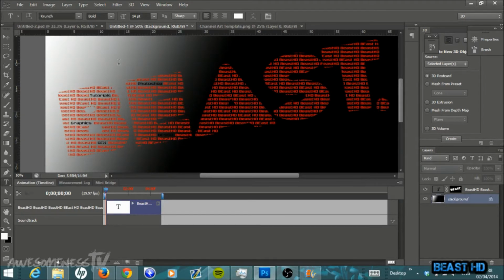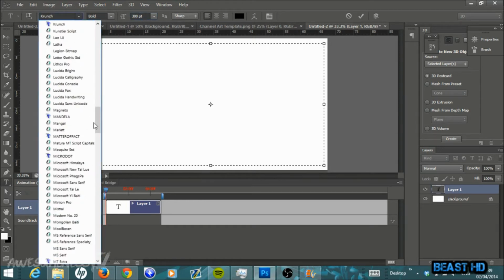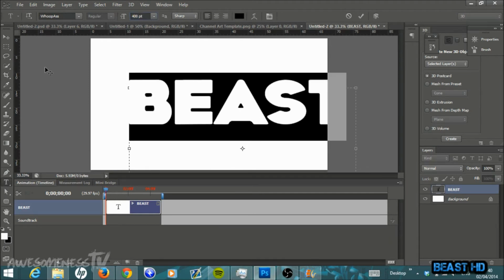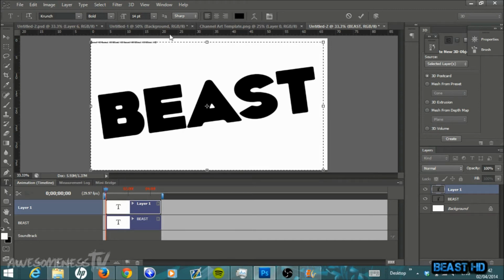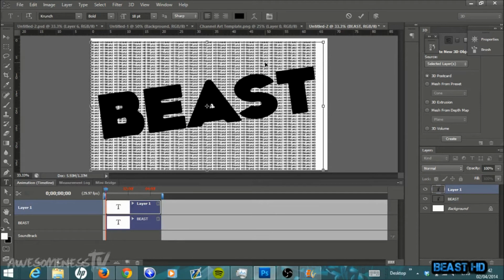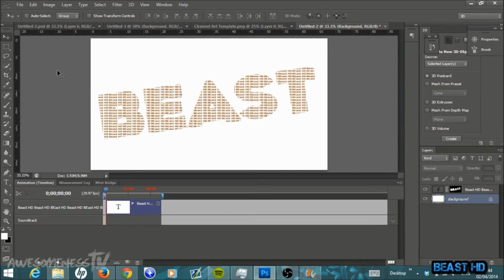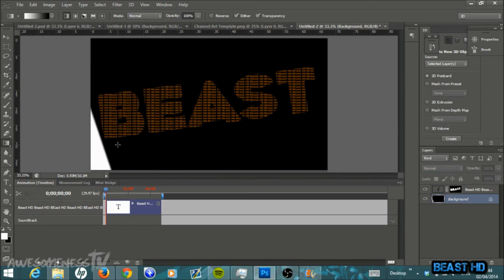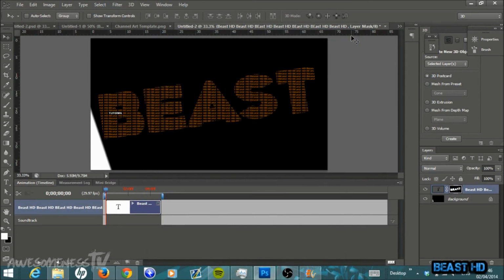Tutorial: Really Easy to Make, Cool Typography Text Effect. (Photoshop CS6)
Song 1 - Artist: TREVVR
                 Song: Darkness